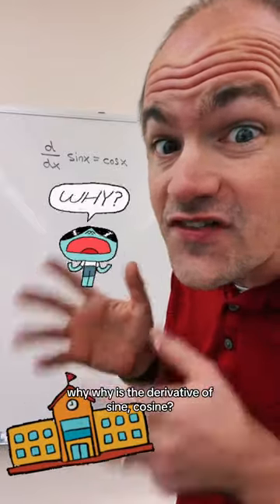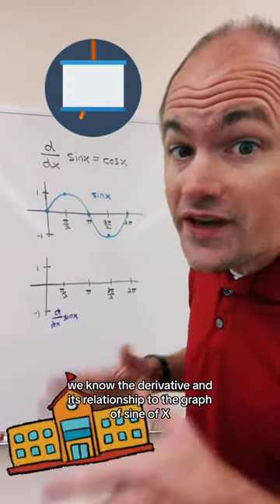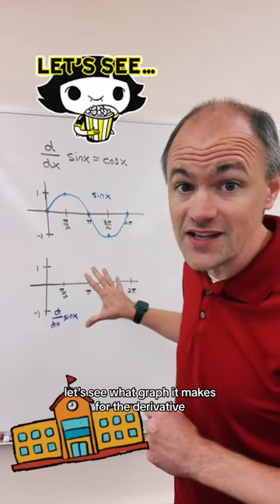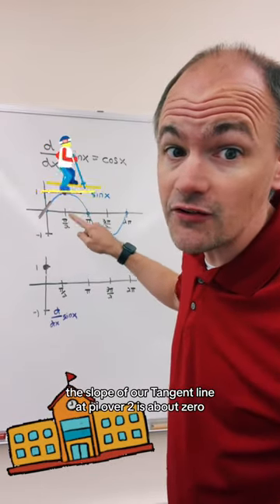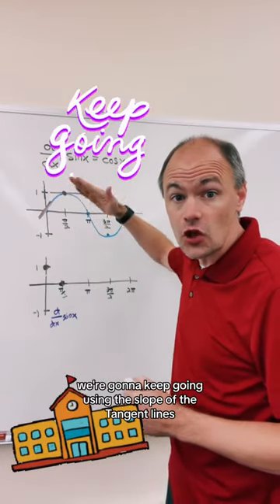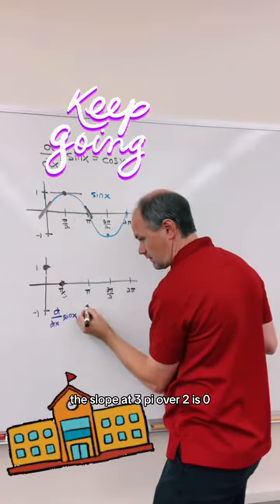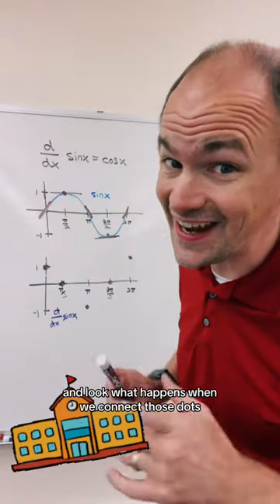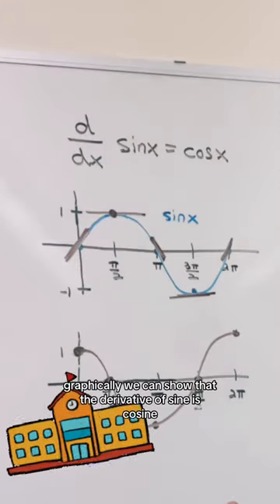Why Is Cosine the Derivative of Sine?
Skip the ugly proofs—let's look at this graphically.